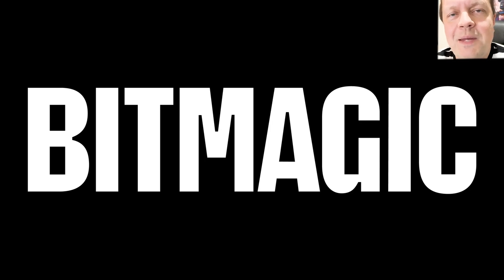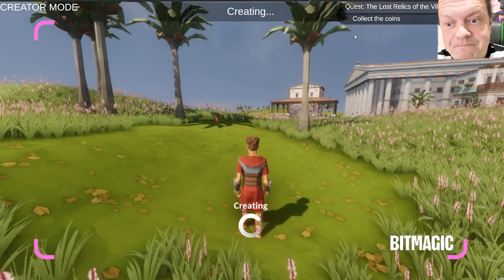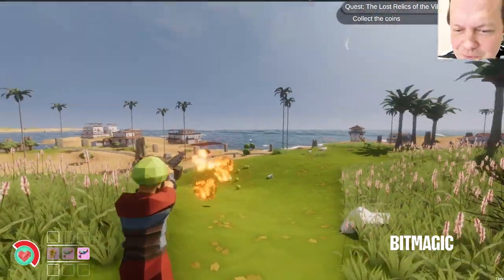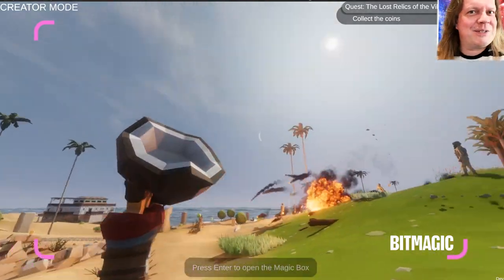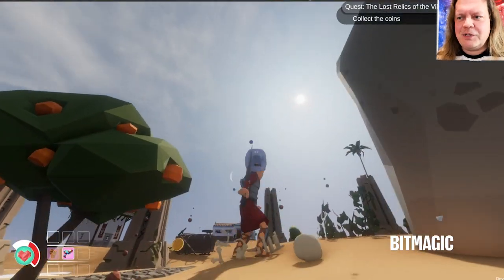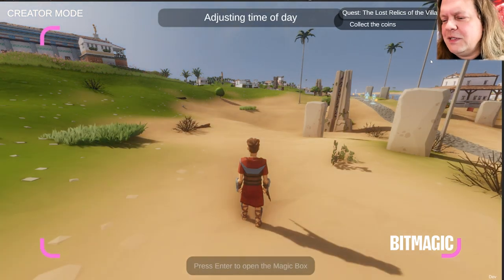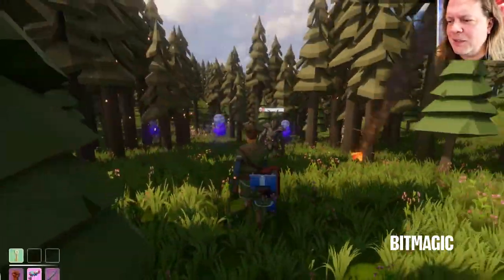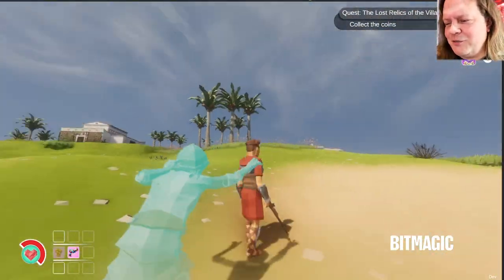Bitmagic: Weapons Showcase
What's the easiest way ever to create weapons in games?!

Say, "Give me a bazooka that shoots exploding teddy bears". And you're done.

Jani, CEO and one of the Founders of Bitmagic, shows off how weapons are created and used in Bitmagic. Just type what you want, and hey presto, you got it!